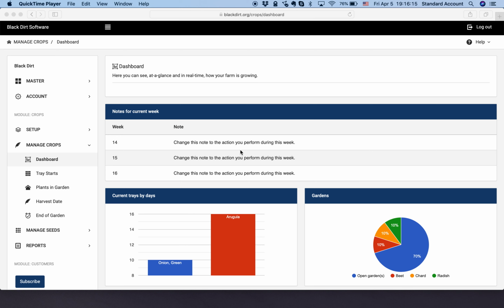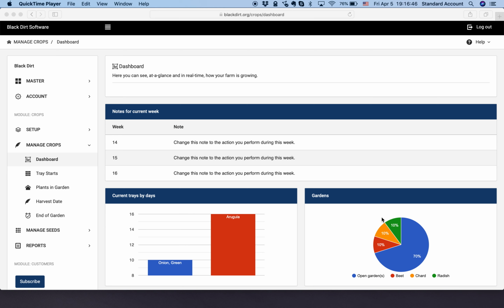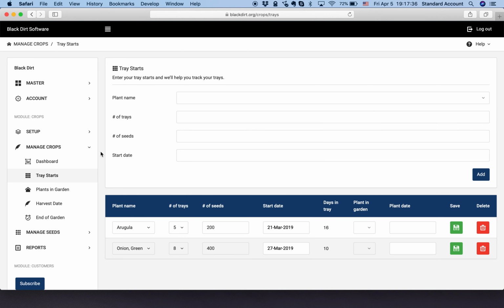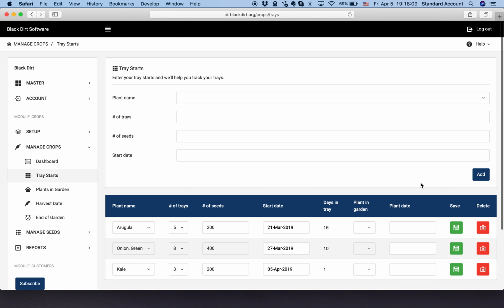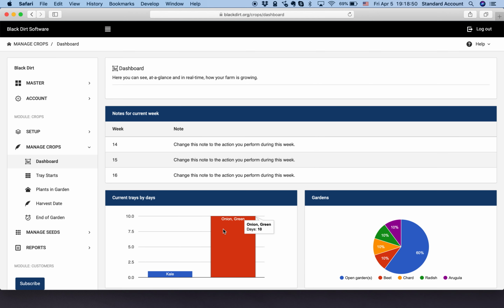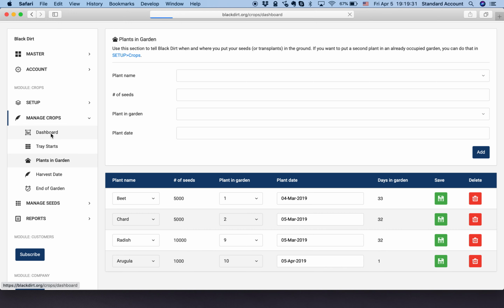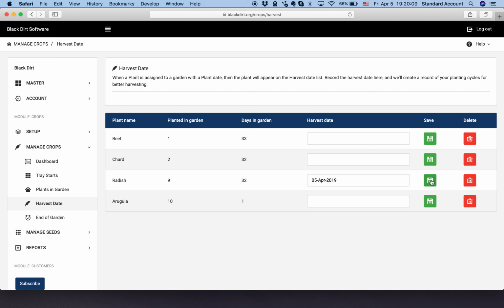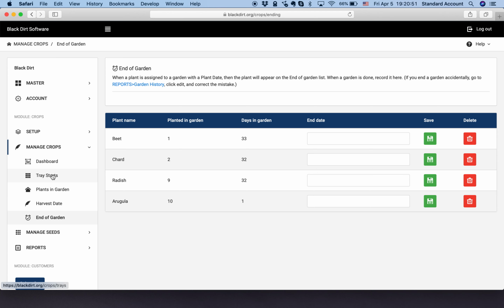Managing your crops in Black Dirt Software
In this video, we show all of the pages in the Manage Crops menu. Once you begin adding your current trays/flats and building your current planted gardens you will start building the history of your gardens. This data will help you become more efficient in the very near future.